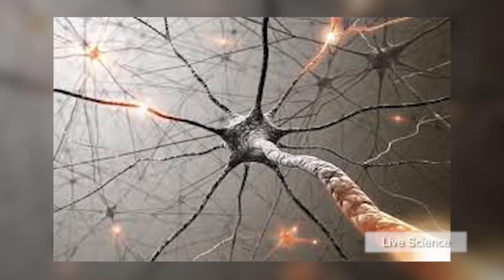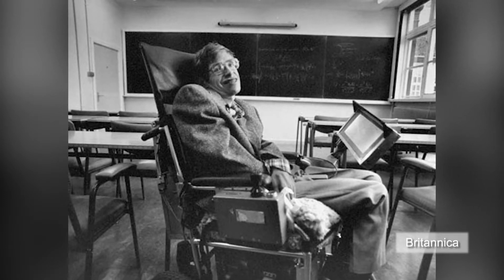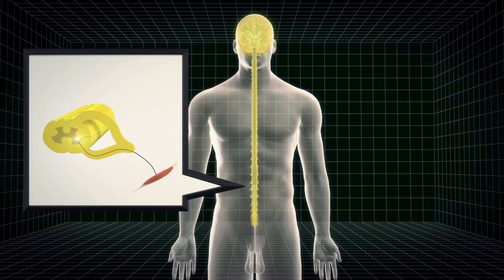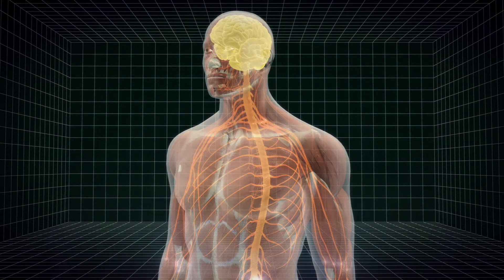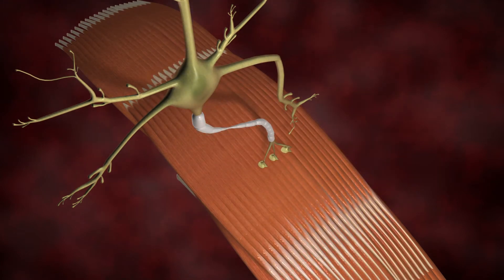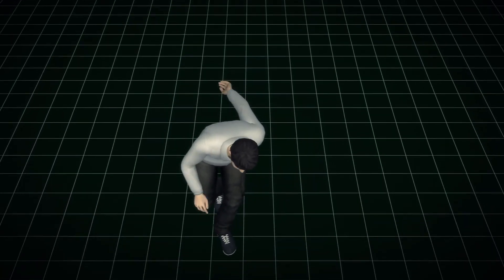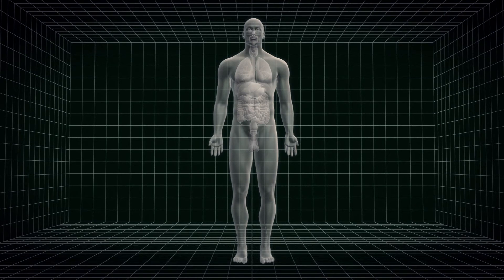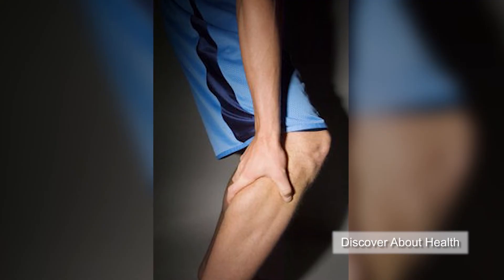University of Manitoba researchers find ALS disease-altering gene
University of Manitoba researchers have uncovered a gene that may be driving the fatal neurodegenerative disease amyotrophic lateral sclerosis (ALS), also known as Lou Gehrig's disease.

The gene, known as TLS/FUS, is mutated in ALS patients. The mutant gene produces vast amounts of a faulty protein. Accumulation of the protein within cells is characteristic of the disease.

"Rather than turning off the production of a protein the cell knows is bad, it just keeps on plowing and plowing and plowing more, creating a worse situation," Geoff Hicks, director of the regenerative medicine program at the Winnipeg-based university, said in a CBC report.

Hicks' team at the university found a way to manipulate the cells to stop making the mutant protein.

Although it may take many years to develop this finding into an intervention, it has the potential to extend the lifespan of ALS patients, Hicks said.

ALS, also known as Lou Gehrigs disease after the famous New York Yankees baseball player who retired from the sport after developing the disease in 1939, is the progressive degeneration of motor neurons that control voluntary muscle movement.